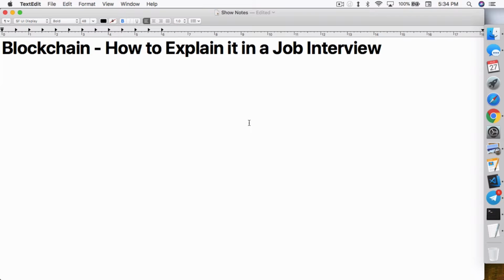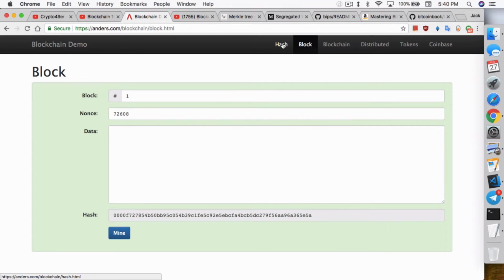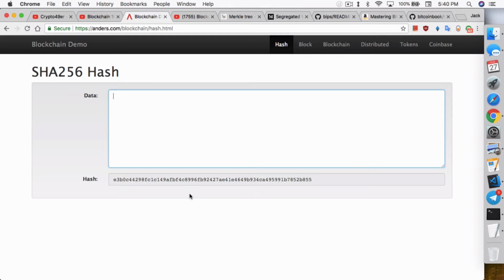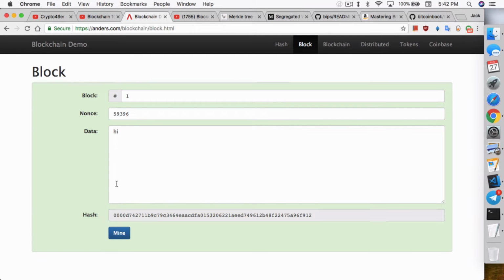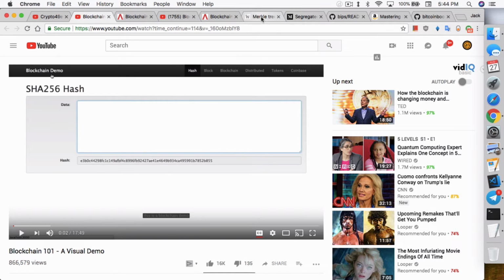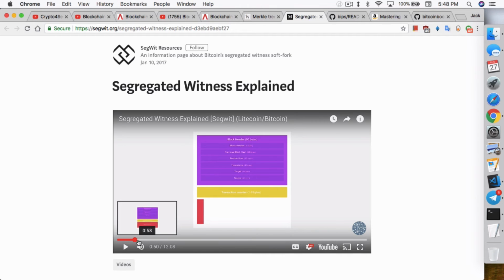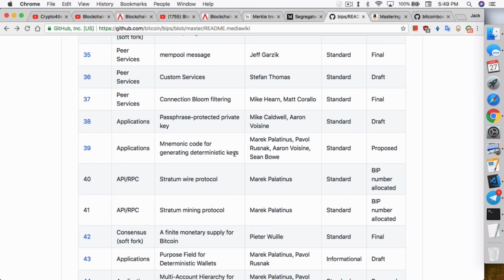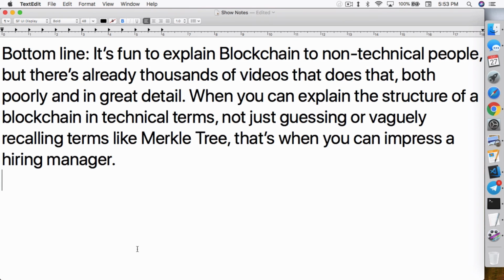Blockchain - How to Explain it in a Job Interview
In today’s video, I talk about my experience explaining blockchain in a job interview and how you can ace the explanation.

,.-~*´¨¯¨`*·~-.¸-( Hardware Wallets )-,.-~*´¨¯¨`*·~-.¸

,.-~*´¨¯¨`*·~-.¸-( Exchanges )-,.-~*´¨¯¨`*·~-.¸

BTC: 1FhS1cxTvnAaMEZcsTSndFJDwkAQZAfTfv
LTC: LfeZYPJecyyPCJ2GzV2LWnUsoZoJKtx5mQ
BitShares: Crypto49er